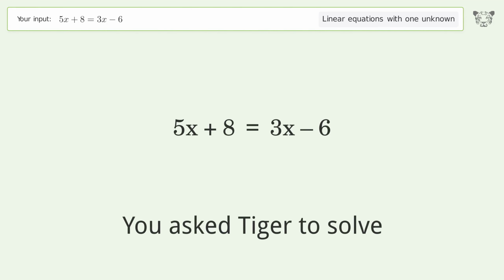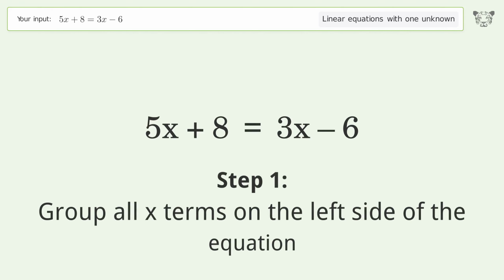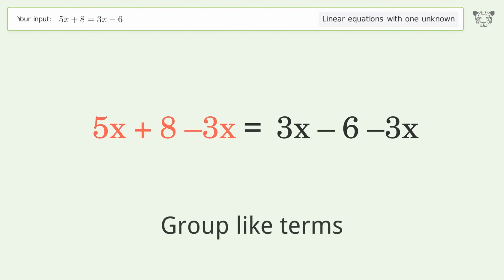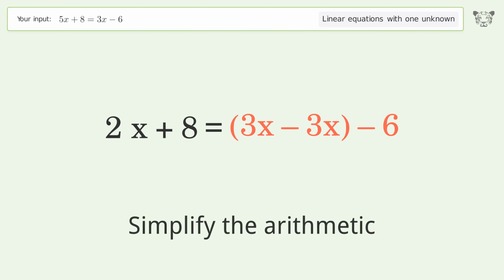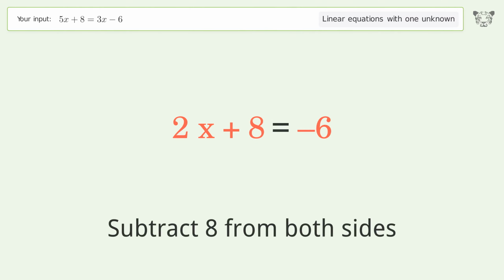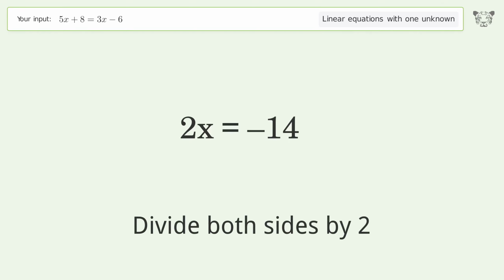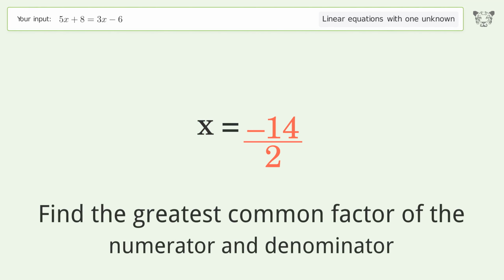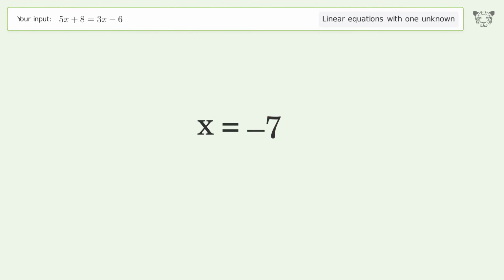Solve 5x+8=3x-6: Linear Equation Video Solution | Tiger Algebra